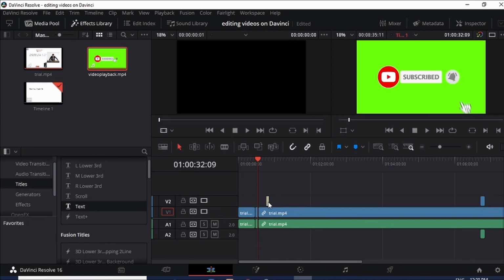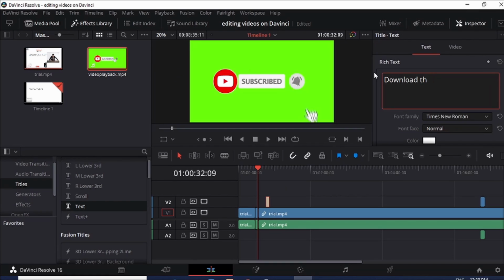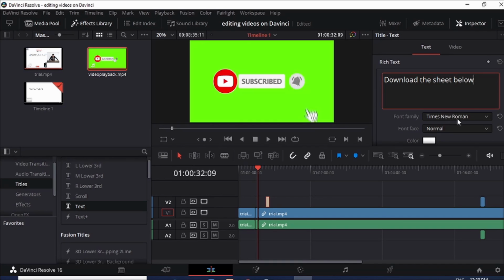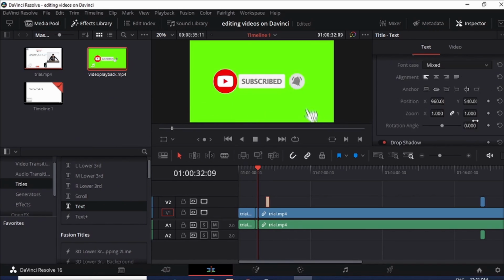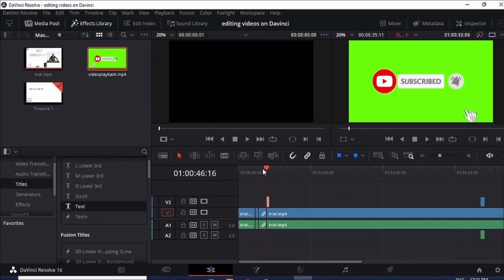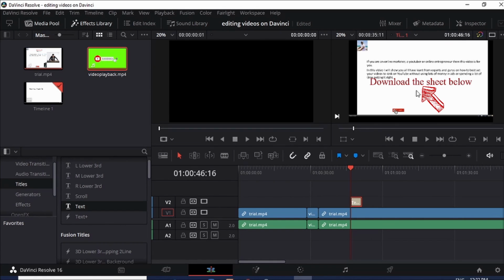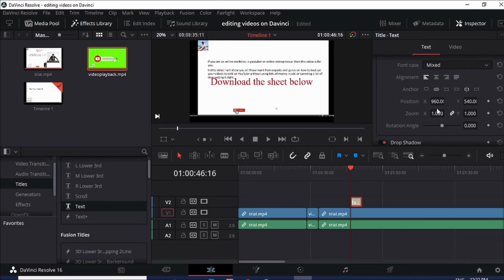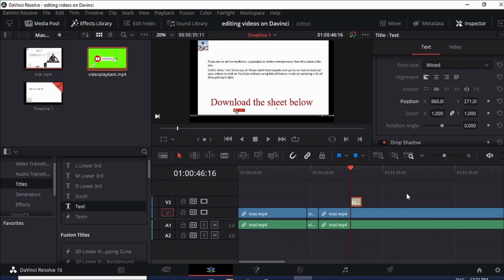How to Add Text in DaVinci Resolve (Updated)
In this video tutorial I take you through how add text and titles in DaVinci Resolve. Edit page or the edit section in DaVinci Resolve is probably 1 of the most important section of DaVinci Resolve
DaVinci Resolve is 1 of the leading video editing softwares. DaVinci Resolve 16 is free and accessible to all in editing their videos.

FREE 3 Page PDF 👇
Youtube SEO Must Have: How To Rank Your Video on YouTube 👇
🤔 ABOUT THIS VIDEO 👇
Would you like to know how to add texts in  DaVinci Resolve 16?  DaVinci Resolve is one of the easiest video editing soft wares and it is free. In this video tutorial I take you through a beginners and advance guide on how to add texts and titles into DaVinci Resolve.

Email support:
DaVinciResolve # DaVinciResolve16 # DaVinciResolvetutorial DaVinciResolveForBeginers # DaVinciResolvetutorial2021 # DaVinciResolveVideoEditing .